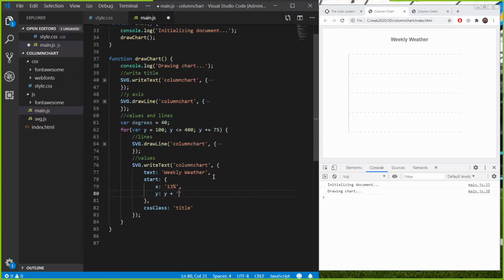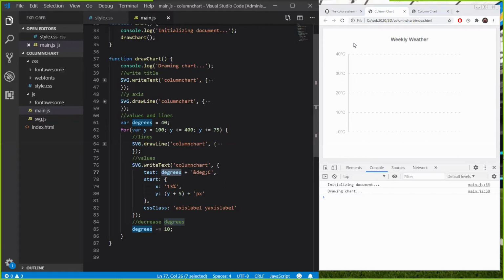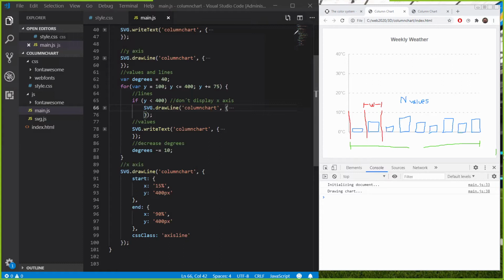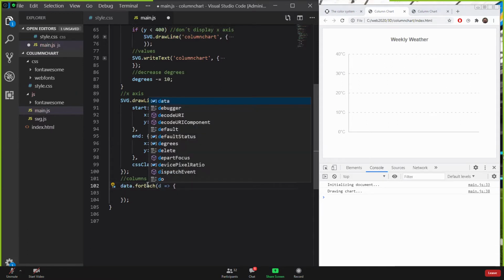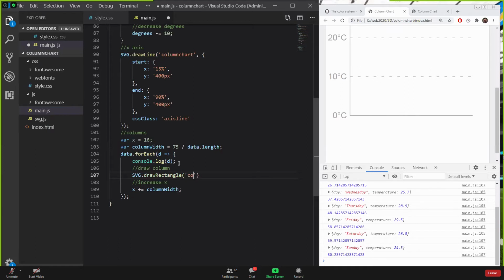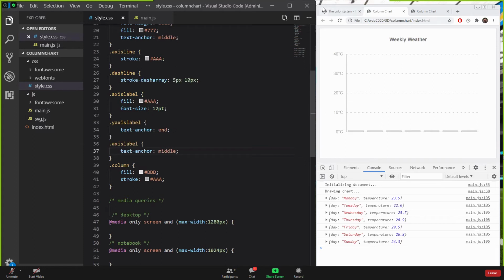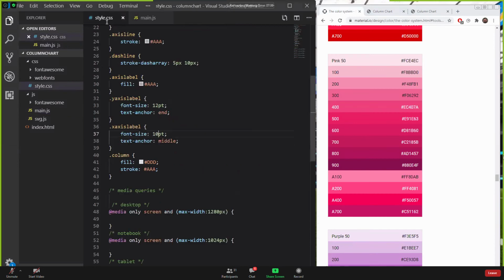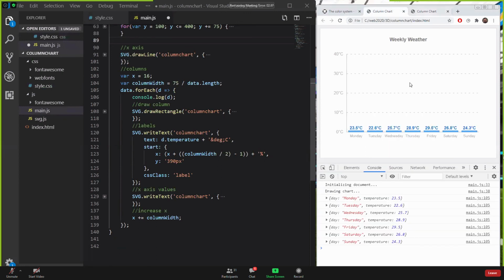Torre gemela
15, oct 2020